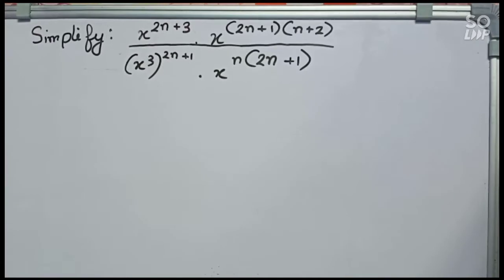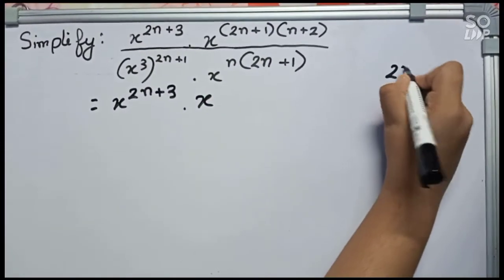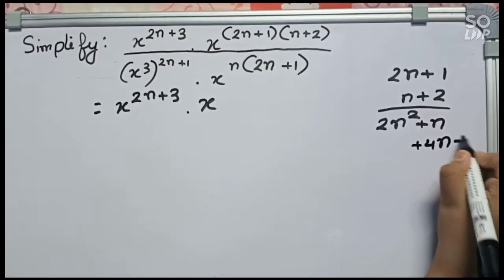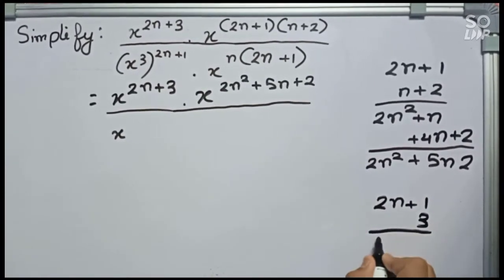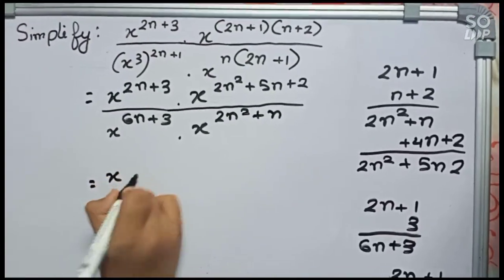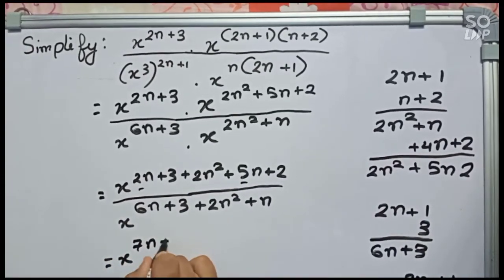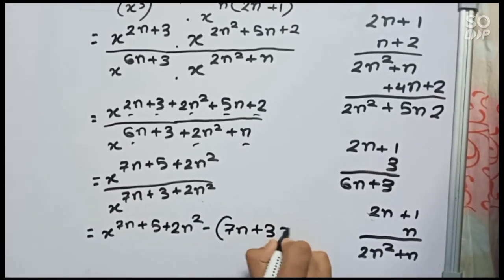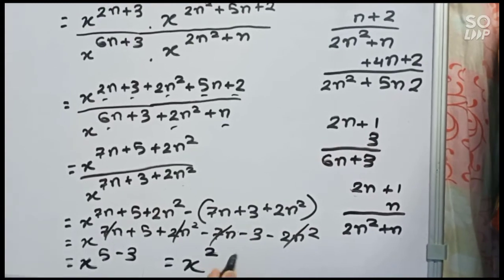Simplify : x^2n+3.x^(2n+1)(n+2) / (x³)^2n+1.x^n(2n+1)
Simplify :

x^2n+3 . x^(2n+1)(n+2)
(x³)^2n+1 . x^n(2n+1)